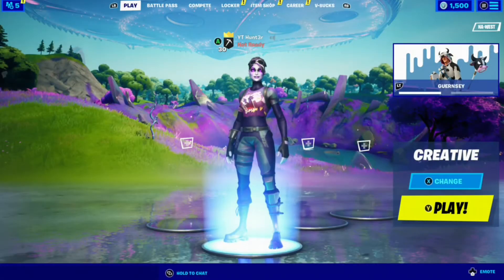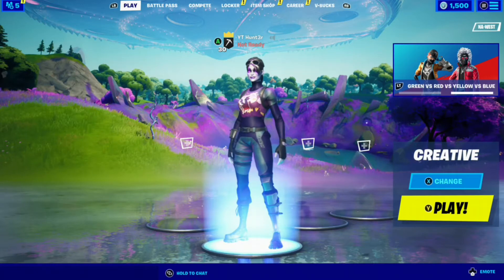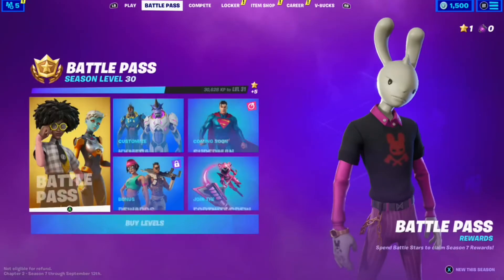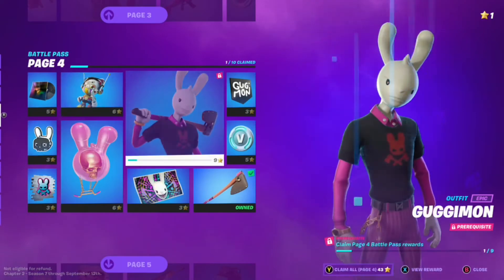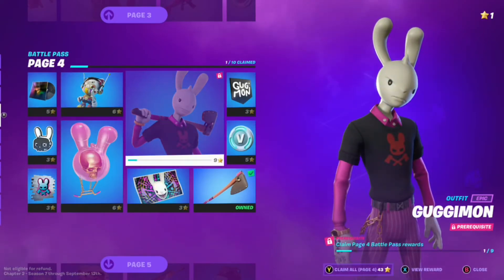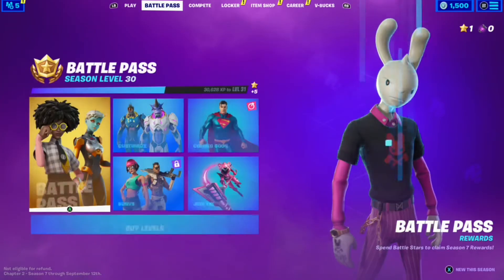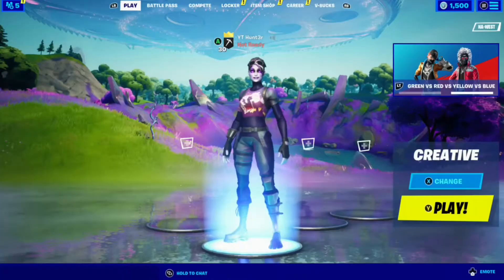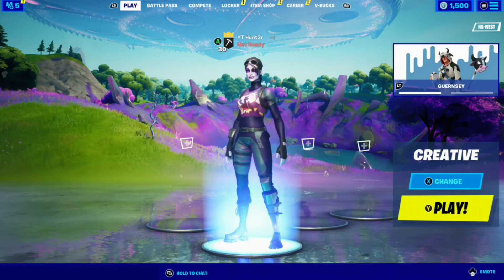Chop Chop Pickaxe Gameplay (Fortnite Season 7 Battlepass)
Hey everyone
Here is Gameplay of the chop chop pickaxe
Like and sub please
Enjoyyyyy